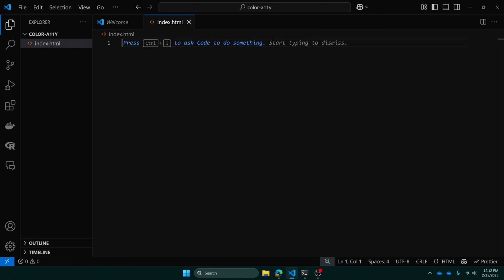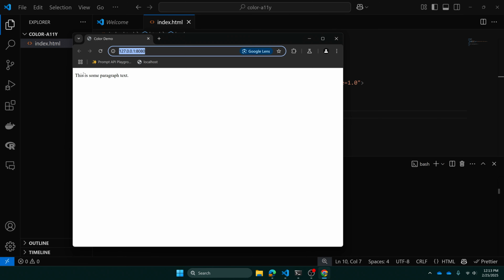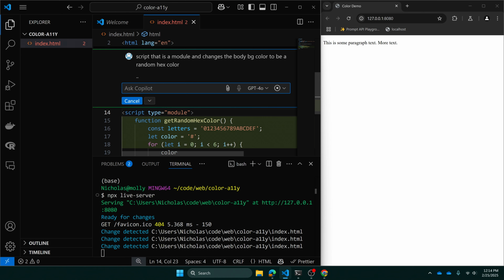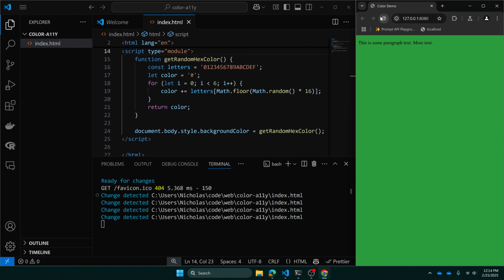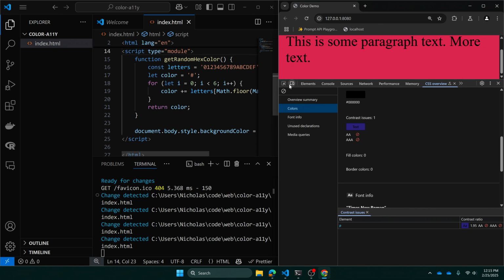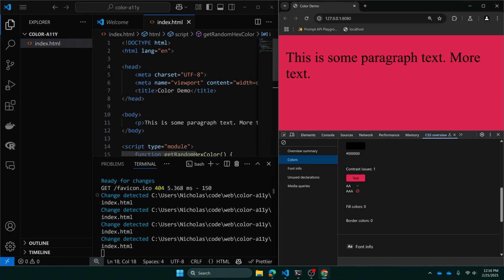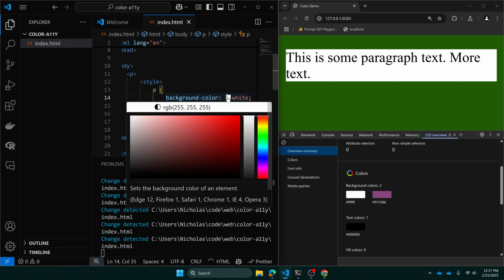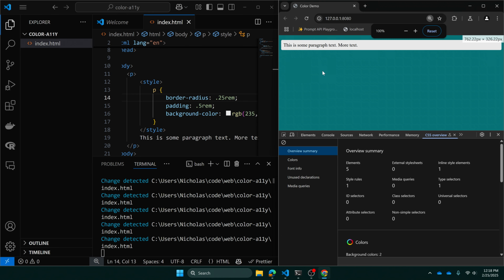Web A11y: Accessible Color Contrast